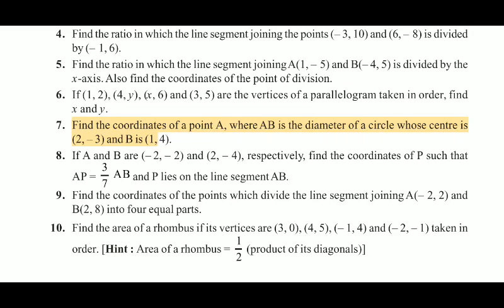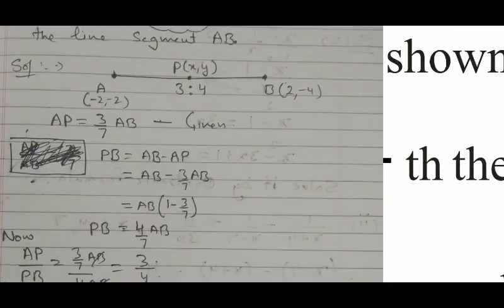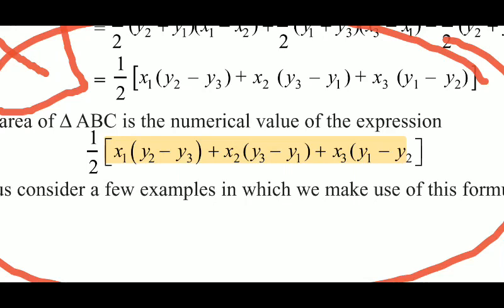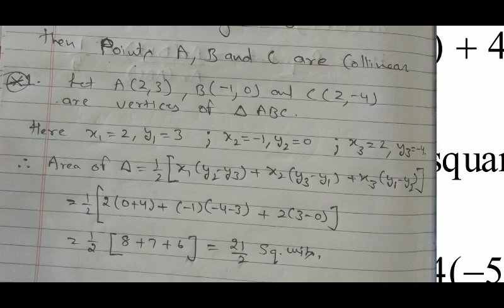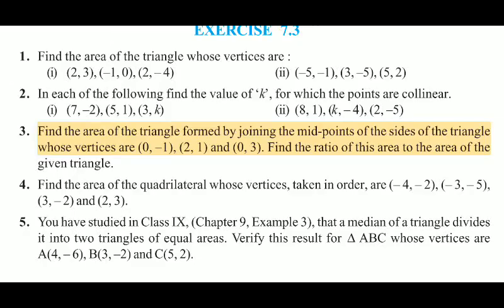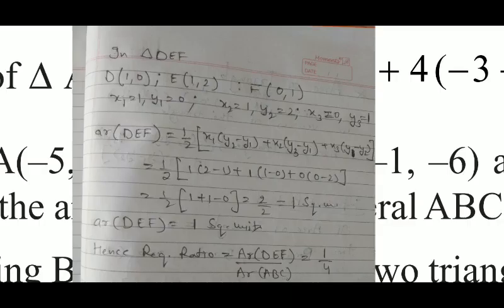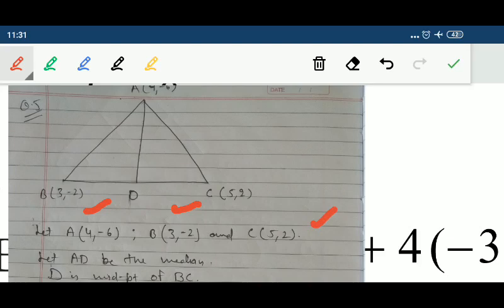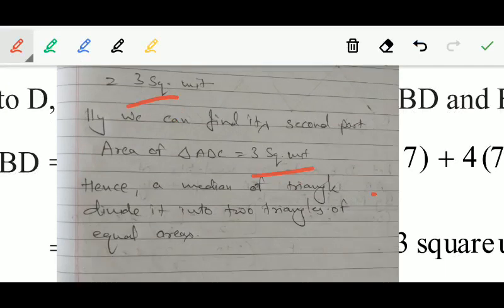Maths class 10 chapter 1 video 6